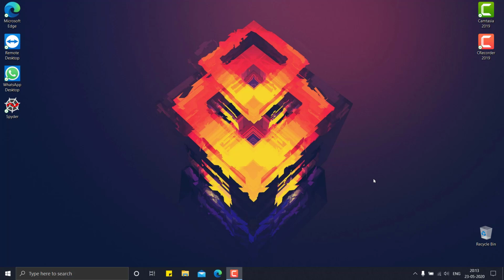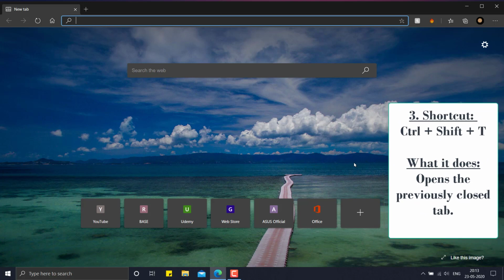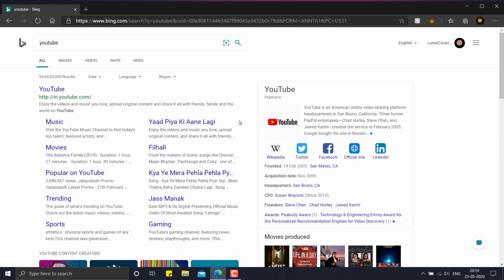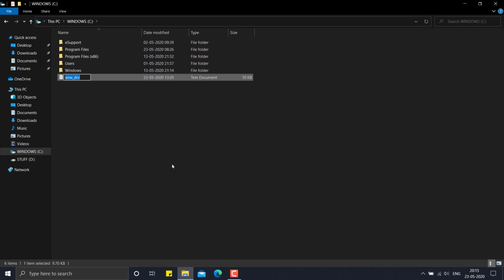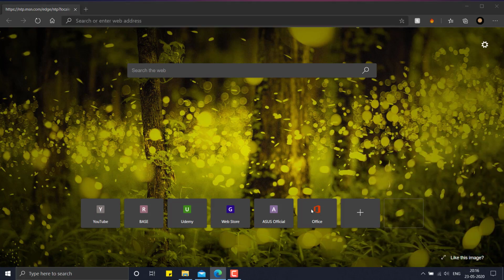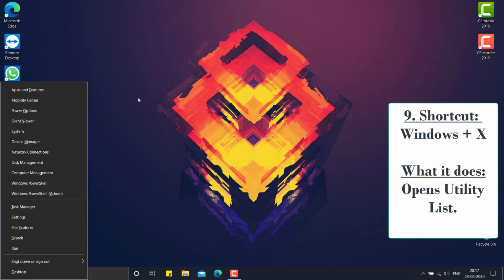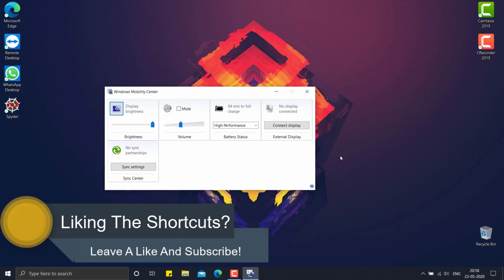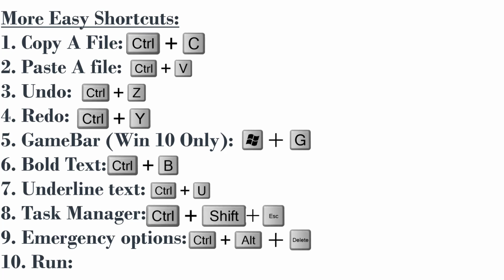Keyboard Shortcuts You Might Not Know (Part 1) || Learn Keyboard shortcuts || Dot Tech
Most people might not know about these keyboard shortcut in Windows and I'm here to help out.

More Parts are coming soon with more shortcuts.
[Also, It Really Helps Out]

Shortcuts Covered:
Ctrl + T
Ctrl + W
Ctrl + Shift + T
Win + E
Win + X
Ctrl + Shift + Esc
Alt + Tab